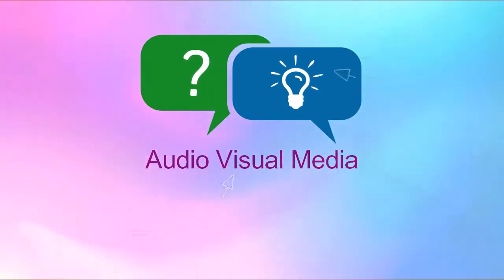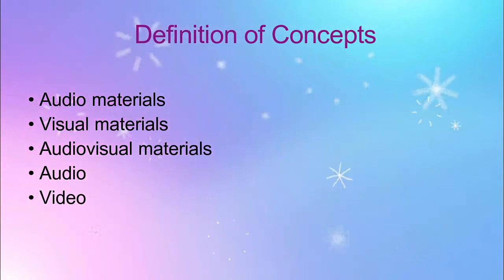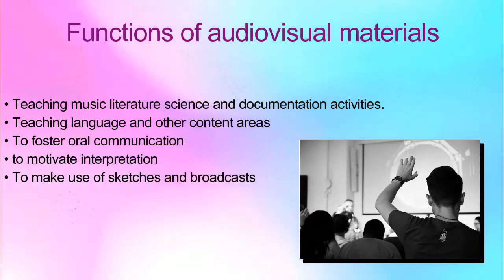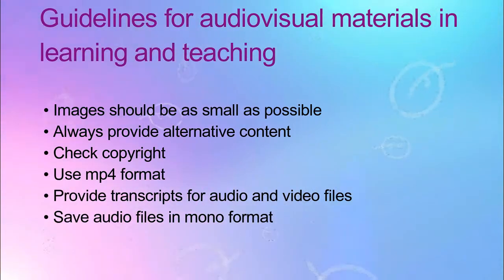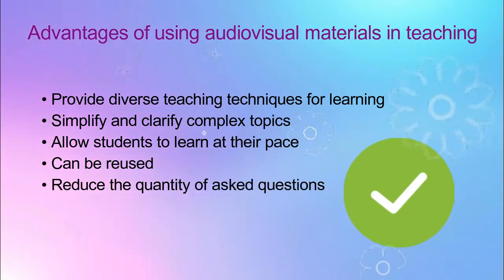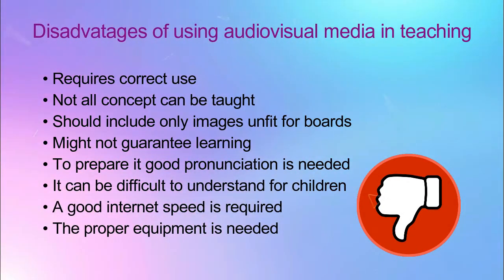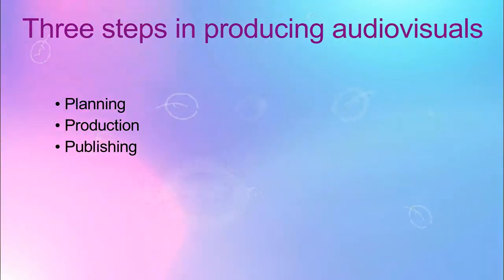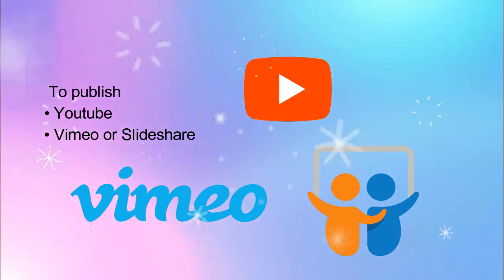PC 213 Blog | Audiovisual Media